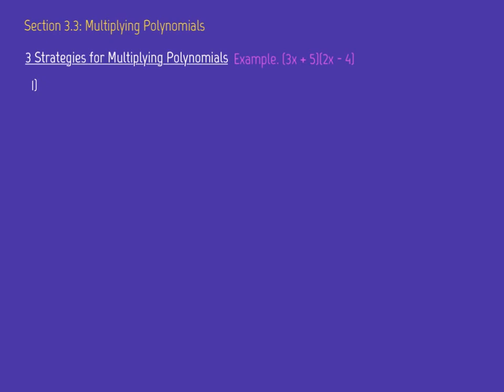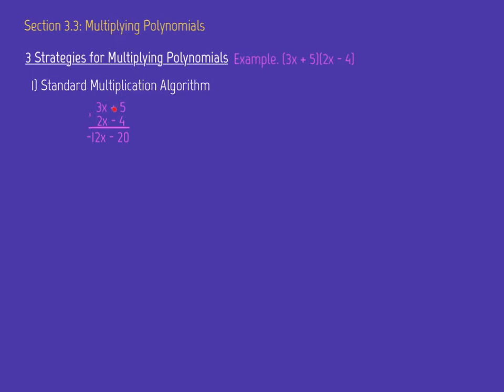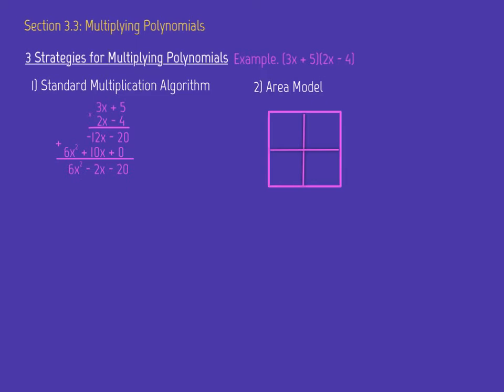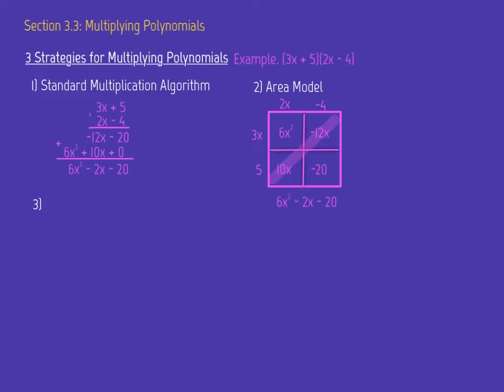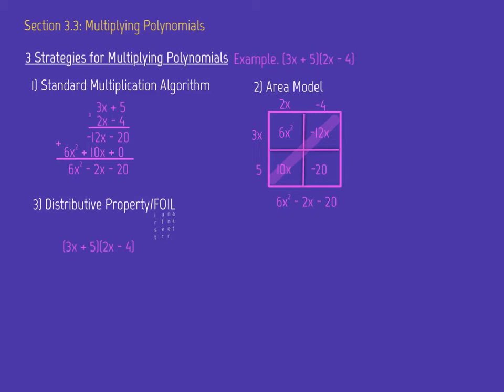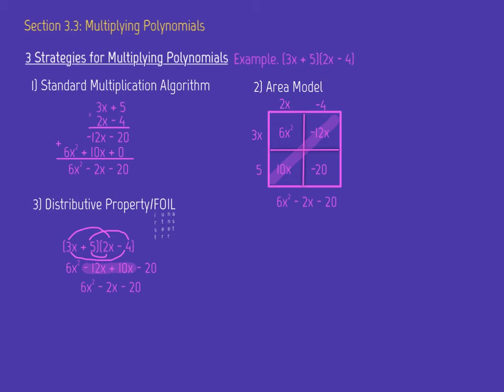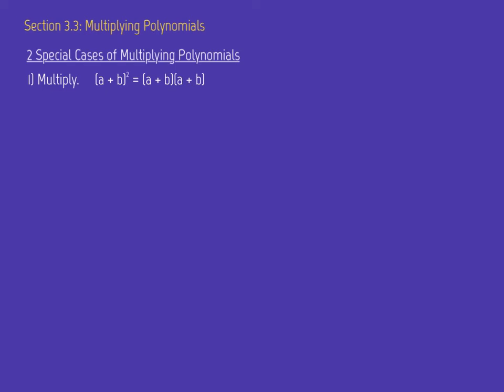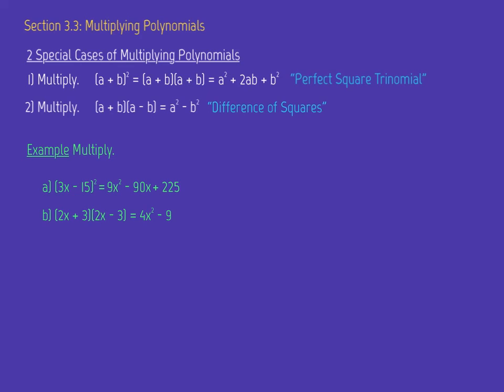UMTYMP_Section3.3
Video made to accompany Section 3.3 in UMTYMP Algebra 1.